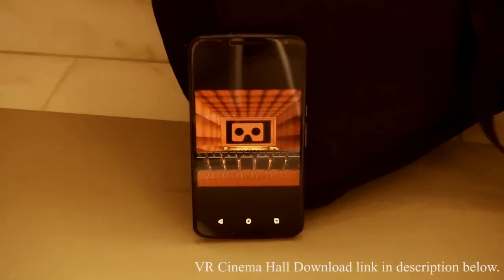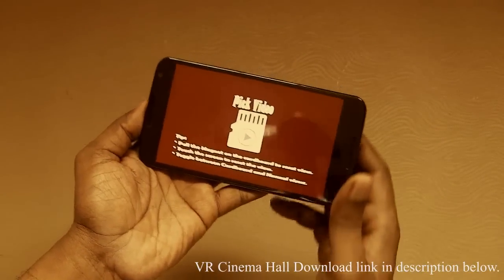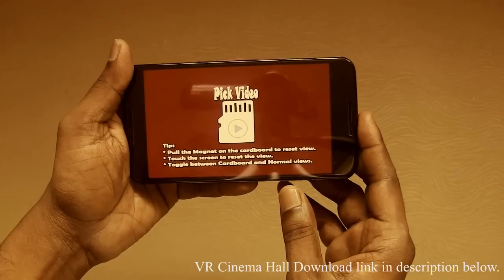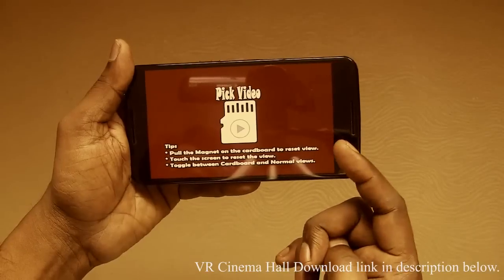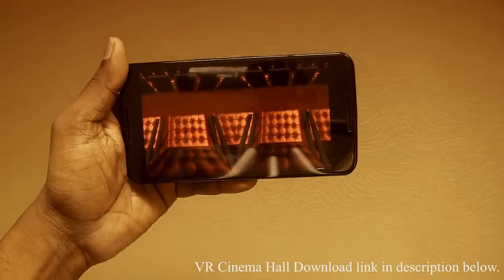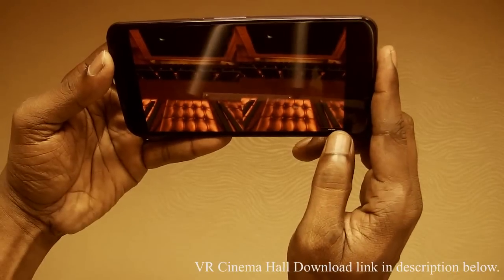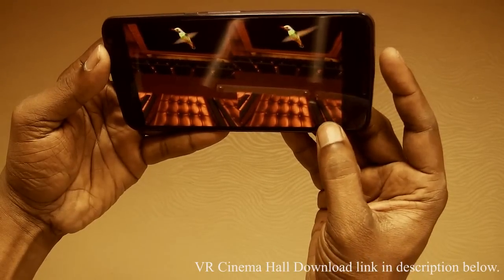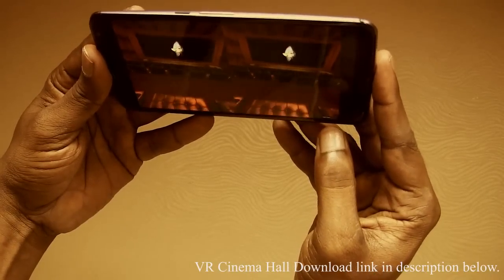VR Cinema Hall Cardboard App